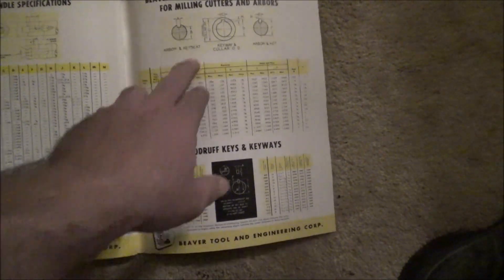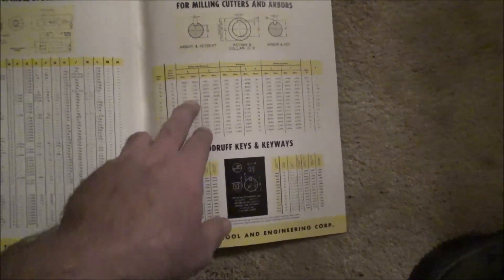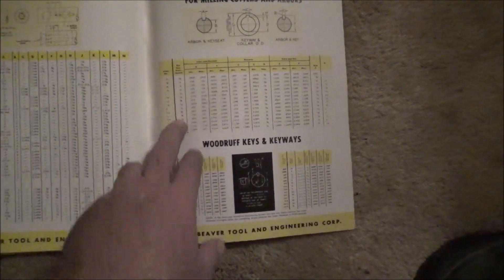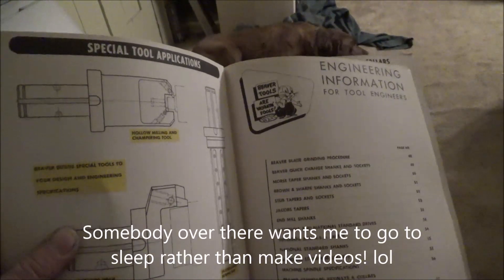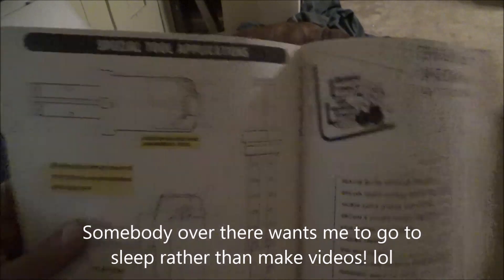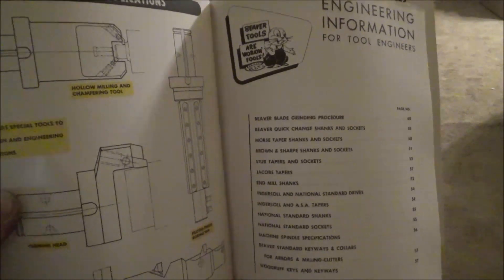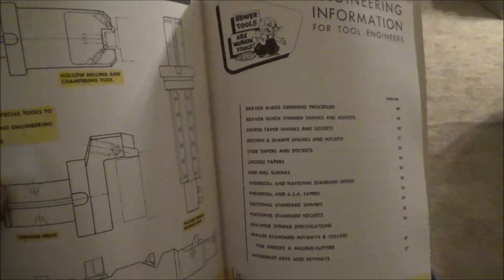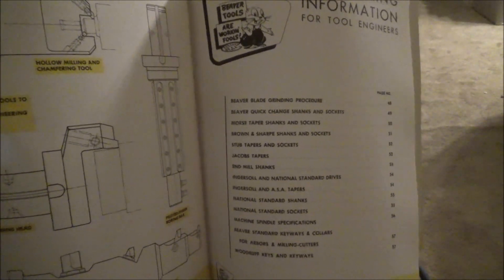Common Machine Taper Dimensions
Most of this info is available in machineries handbook but if you would like a cleaner presentation and a more condensed reference here is your chance at a copy. Occasionally you need to Id what something is and this reference could help with that as well. I hope you enjoy and if you want a copy let me know.
Brian